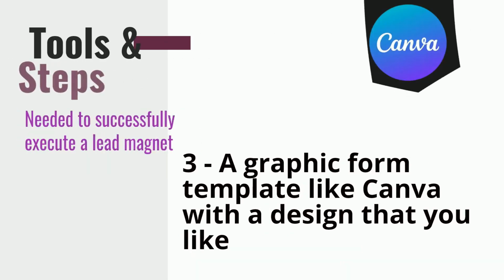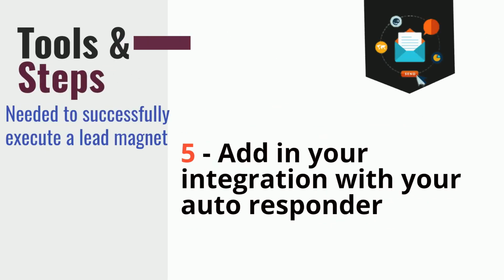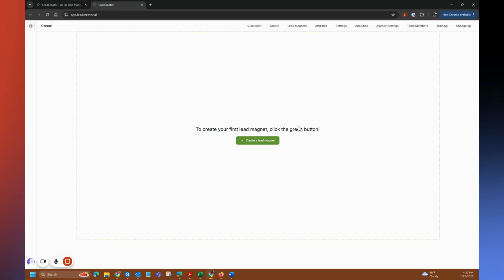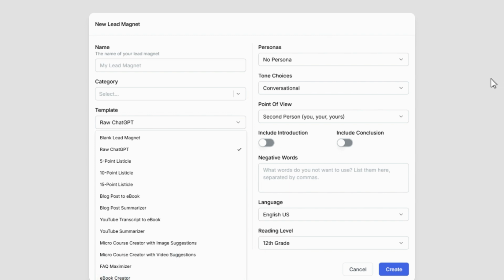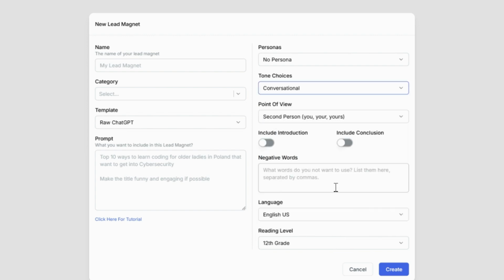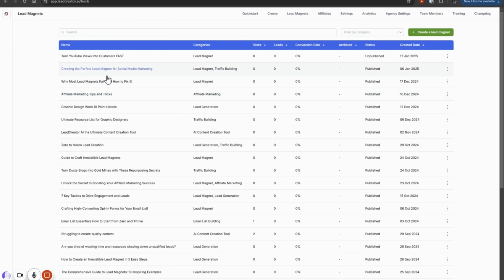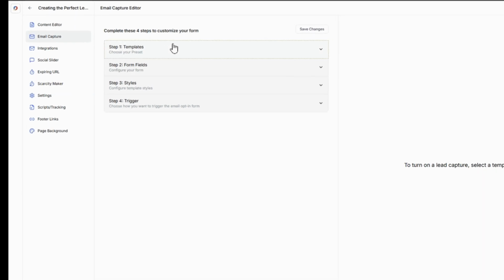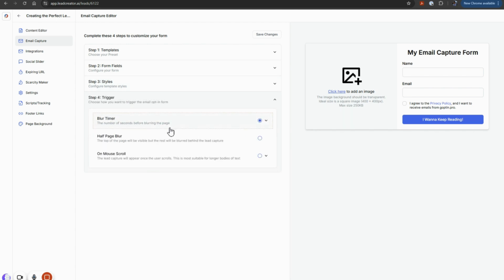Get Qualified Leads that Qualify Perfectly to Your Offer 🚀😍🎉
Why is it so hard to do lead magnets? 🚀 Discover how LeadCreator AI is here to revolutionize your lead generation process! This cutting-edge tool streamlines the creation of professional, engaging lead magnets, eliminating the hassle of juggling multiple tools. With its AI-driven marketing capabilities, LeadCreator simplifies automation, enhances personalization, and delivers data-driven insights to elevate your marketing game.

In this video, you'll learn how LeadCreator AI consolidates all the essential features—templates, content formatting, design options, and advanced analytics—into one powerful platform. Say goodbye to the overwhelming steps of traditional lead magnet creation and hello to a tool that saves time, boosts efficiency, and helps you build meaningful connections with your audience. Whether you're creating ebooks, checklists, or webinar guides, LeadCreator ensures your content is short, concise, and packed with value.

Don’t miss out on this game-changing tool! Watch now to uncover how LeadCreator AI can transform your digital marketing strategy and help you generate leads effortlessly. Stay ahead in the game—your audience (and your bottom line) will thank you!

CHAPTERS:
00:00 - Lead Magnet Creation Strategies
01:25 - Optimizing Lead Magnets for Engagement
04:55 - Quick and Easy Lead Magnet Development